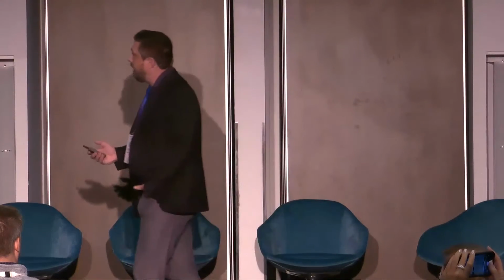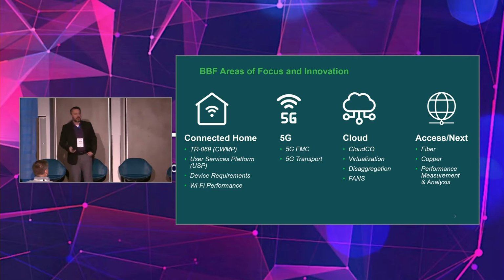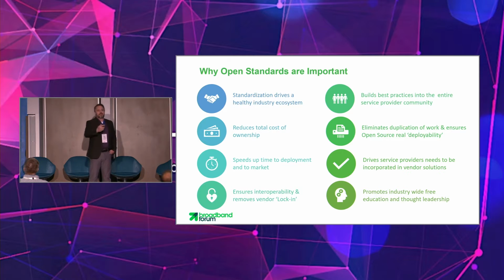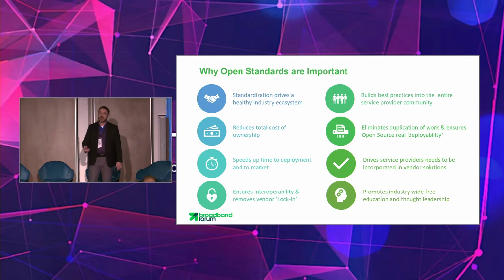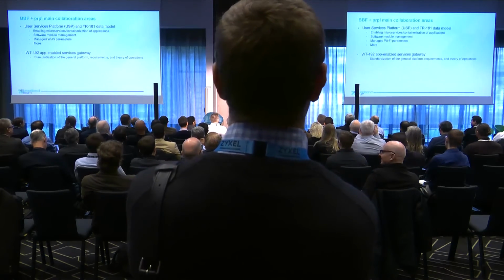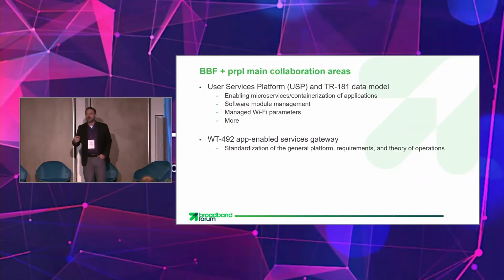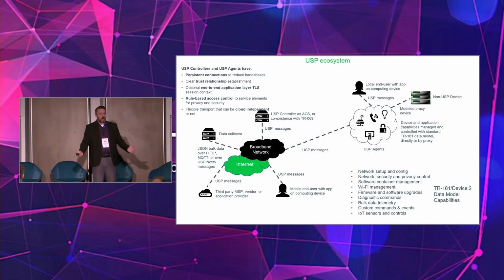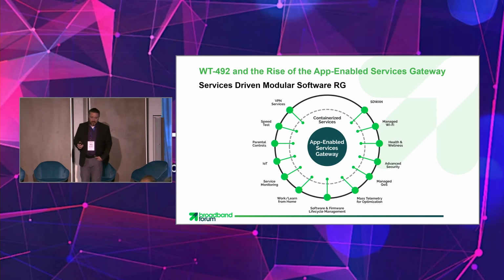prpl Summit 2022 - Standards, Open-Source and Testing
Standards, Open-Source and Testing - The Pillars of Successful Technologies
Jason Walls, Broadband Forum Co-Director of the Broadband User Services Work Area

Prpl Summit 2022 Novotel, Amsterdam October 20th

To see the full agenda and download the slides, visit the event